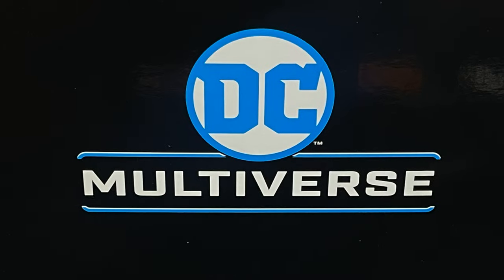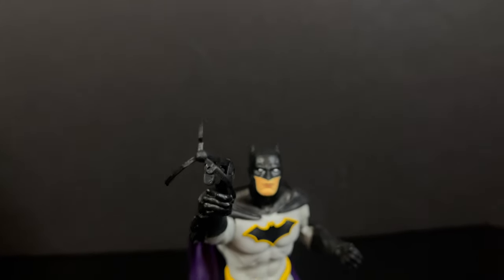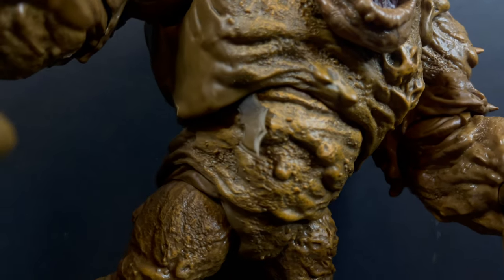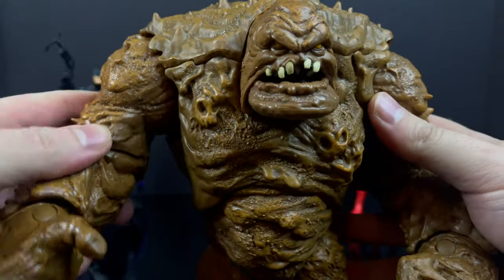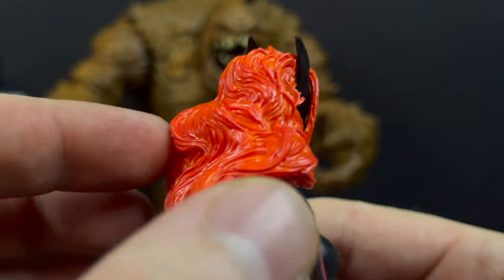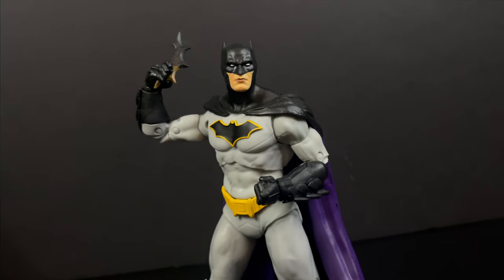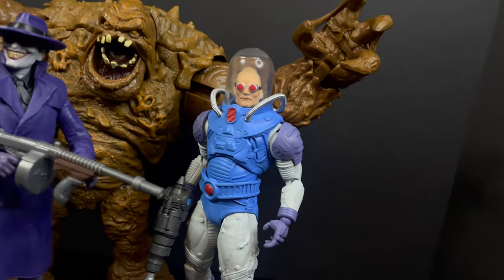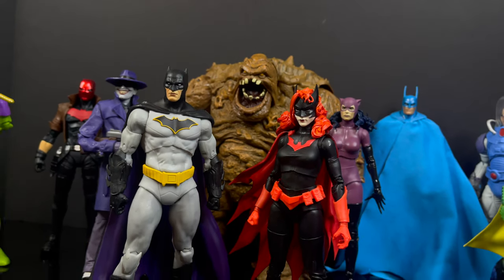2024 BATWOMAN - BATMAN - CLAYFACE | Amazon Gold Label | McFarlane Toys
Join me for a deep dive look at the Amazon Exclusive Gold Label Box Set, featuring BATWOMAN, BATMAN & CLAYFACE from
the McFarlane Toys DC Multiverse Line.

Batwoman 3 pack: